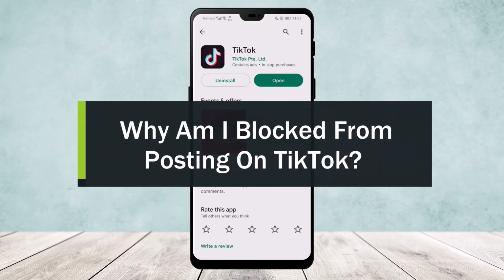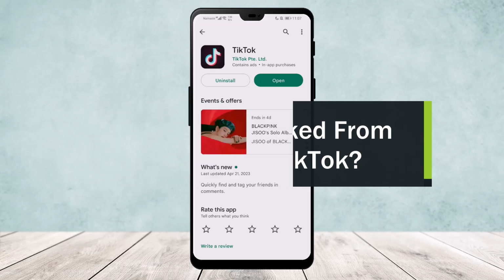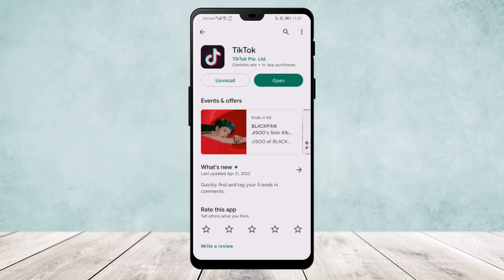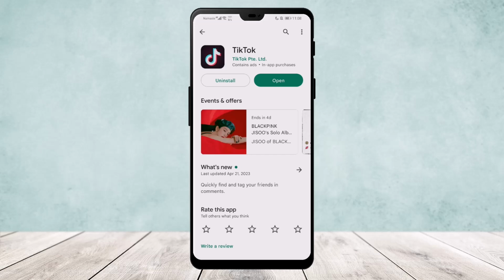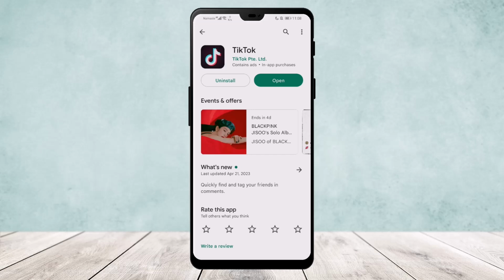Why Am I Blocked From Posting On TikTok ? [EASY GUIDE]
In this tutorial video, I will simply show you what Blocked From Posting On TikTok means and how you can fix it. So just make sure to watch this video till the end.

~ Timestamps:
0:00 Introduction
0:06 Explanation
1:46 Outro